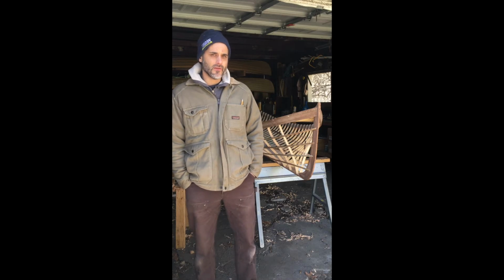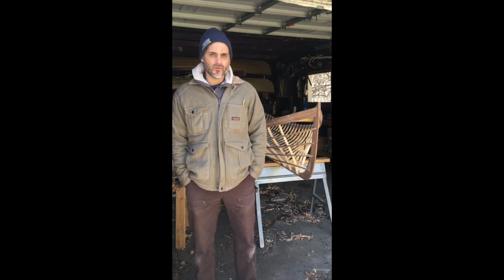Episode 1: Building an Adirondack Guide Boat with Urban Boatbuilders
In this video, Phil demonstrates the process of horning when installing seats into the Guide Boat. Urban Boatbuilders' mission is to empower youth to succeed in work and life through woodworking and experiential learning.